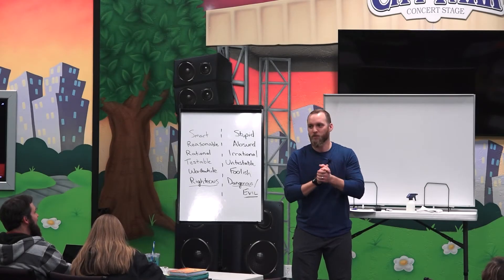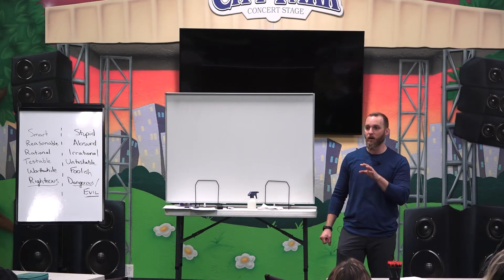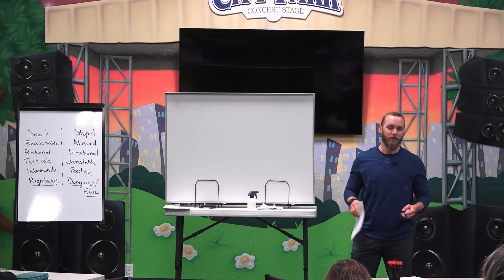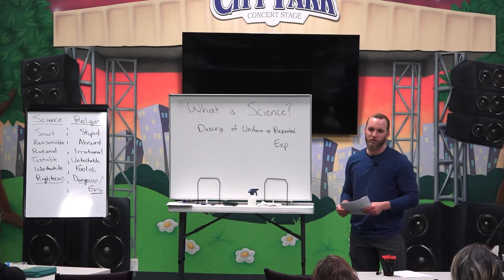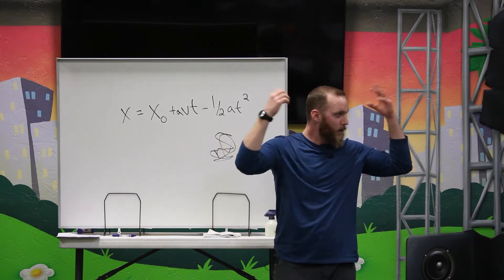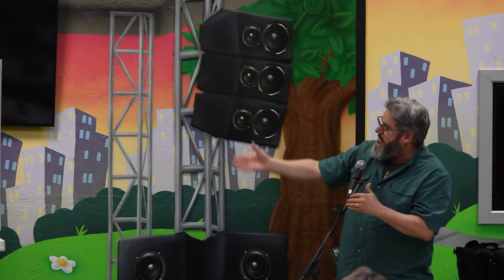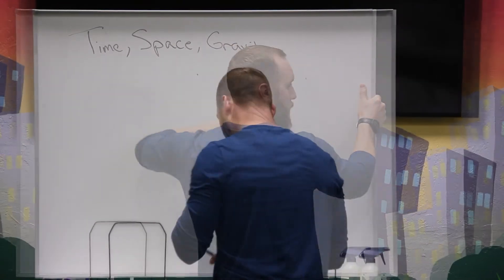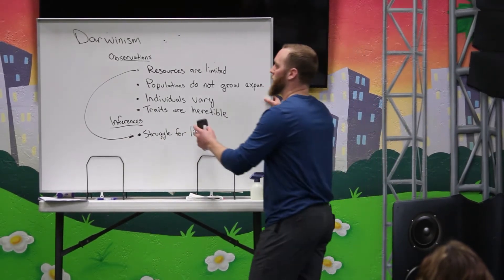Concrete: Solidifying Faith in the Modern World - Session 2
Find the full Concrete: Solidifying Faith in the Modern World playlist

Homework for Next Week, February 18th

This is one of the most powerful videos I've watched deconstructing modern views of Atheistic creation. You won't understand half of what he's talking about. neither do I! But the talk is nonetheless very rewarding, particularly the end. There is a slide he skips over that I want to emphasize here as it is a topic I wanted to cover in class, and I would argue is the major conclusion of his lecture. Most of what is presented to you by "science", secular society, and pompous teachers and professors as "Fact" is actually Theory or often worse, Conjecture (conclusion without sufficient evidence). Here are some examples he gives of scientific "Facts" the have all fallen away (in a slide he passes over).
- The Universe had no beginning and exists in steady state.   Fact until 1964
- Darwinian Theory of Punctuated Equilibrium (that life forms change very gradually over time.)   Fact until 1972 (Eldredge and Gould) and continues to be increasingly proven false with every passing year.
- Climate change killed the dinosaurs.  Fact until 1980 when the Alvarez Hypothesis of an asteroid impact was verified.
- The earth was flat and was the center of the universe too at one time...

Watch at Least 2 out of 3 of These